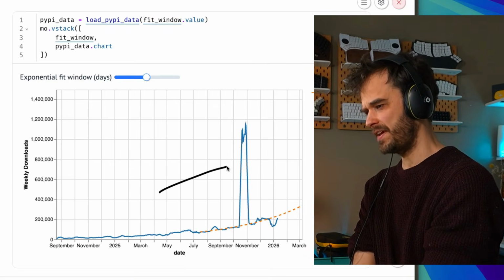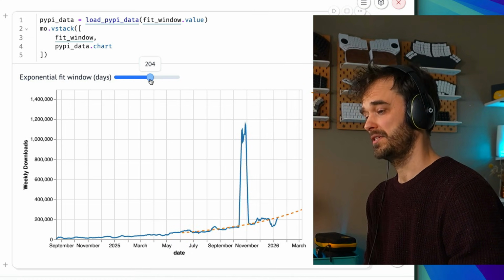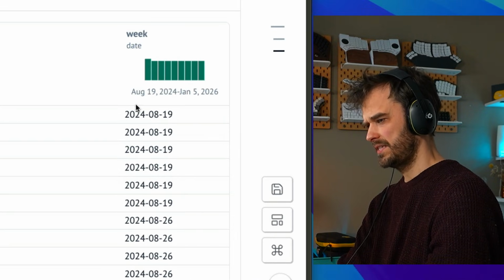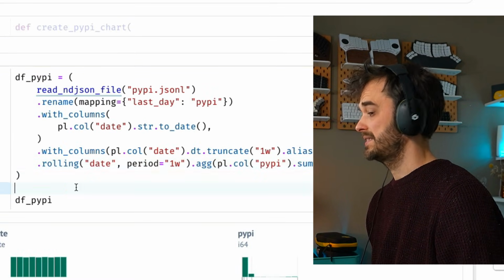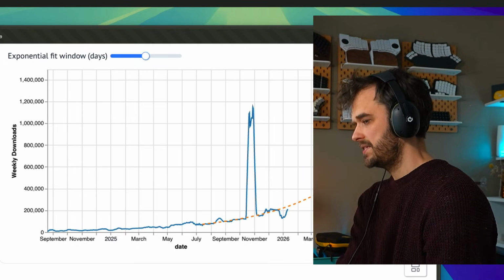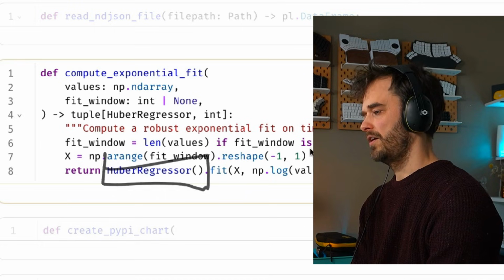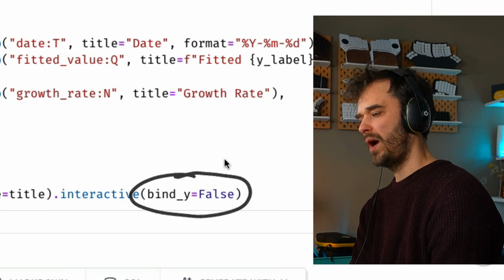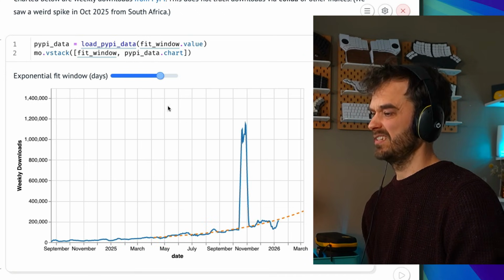Stop Making Bad Dashboard Charts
Time to celebrate our dashboard. It has this one chart that deserves some extra recognition.

00:00 Best chart ever
01:39 Tip 1: Use rolling stats
04:22 Tip 2: Use HuberRegression!
06:05 Tip 3: Don't bind y!
07:02 Reactivity
08:10 Claude broke here
08:47 Deployment